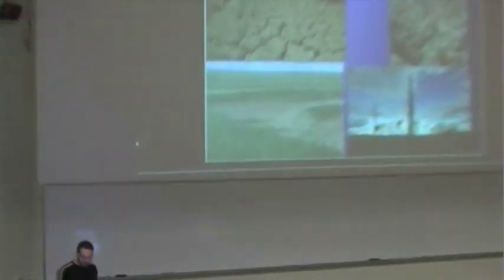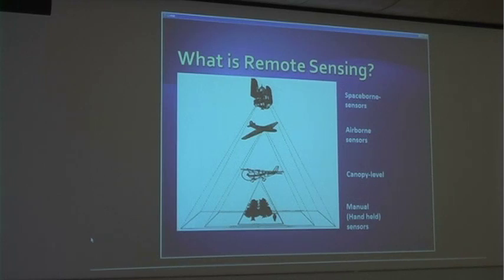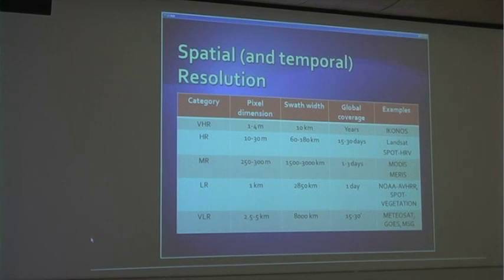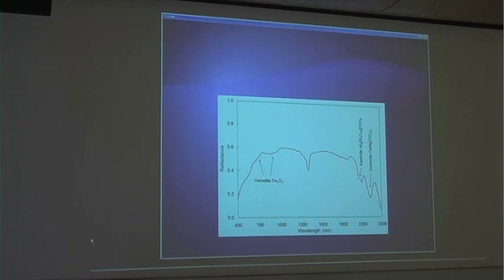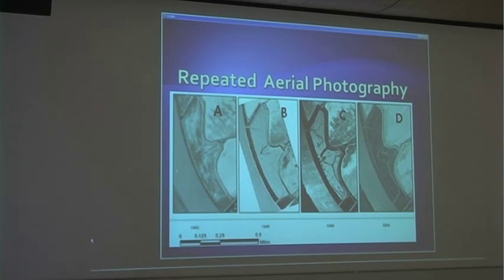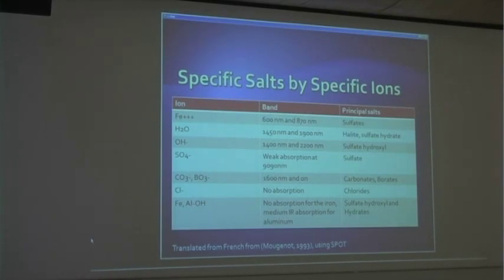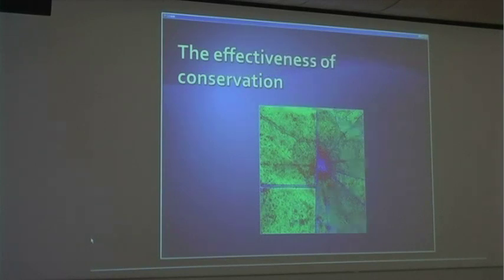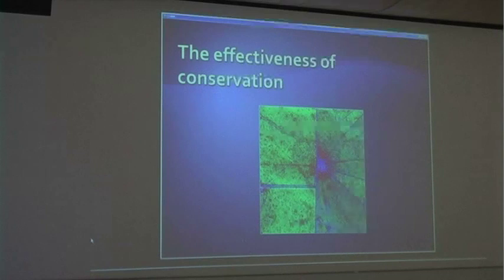Land Degredation and Remote Sensing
Biology Seminar
RIT Feb 4th 2009